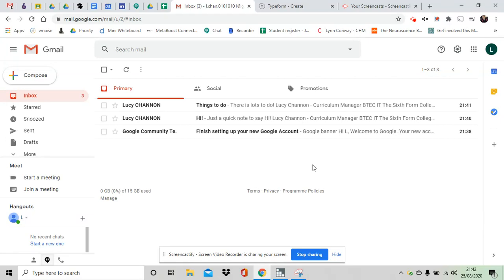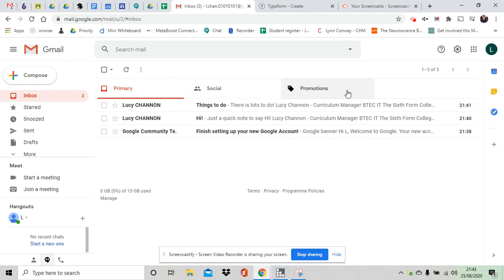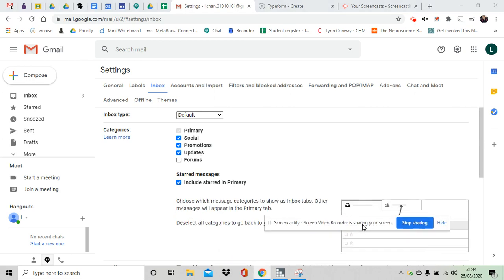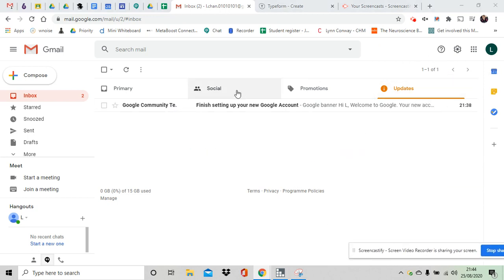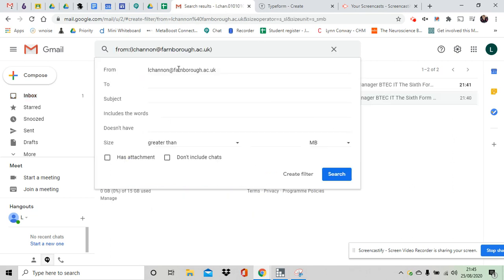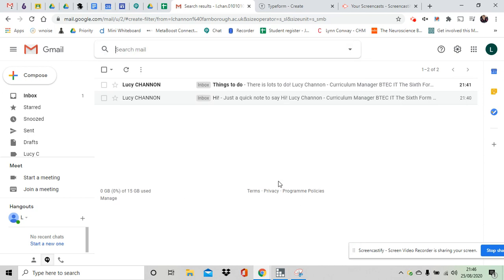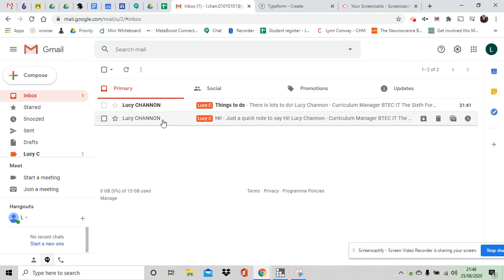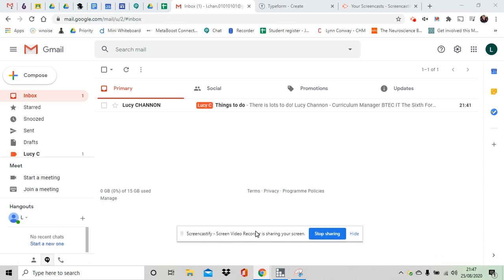Gmail getting organised Inbox tabs and filters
A couple of inbox tips for your college email!